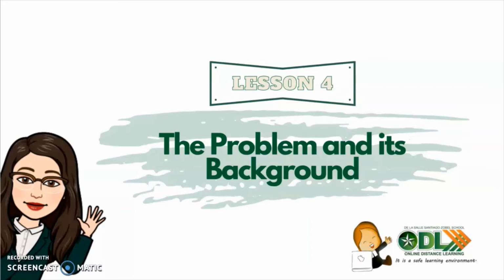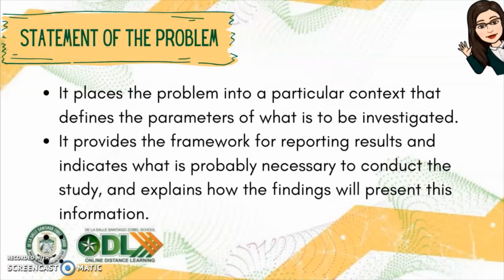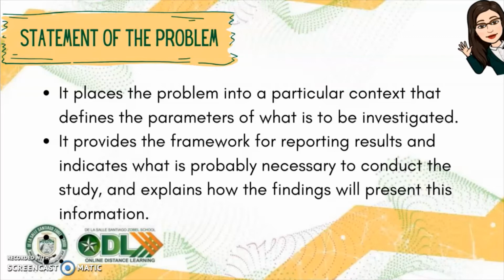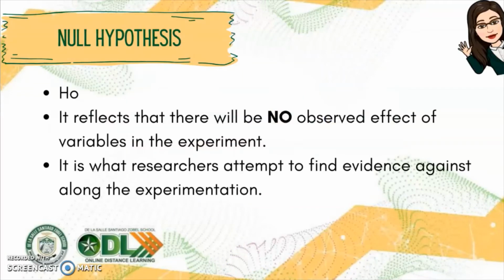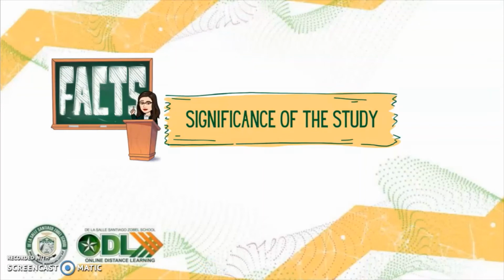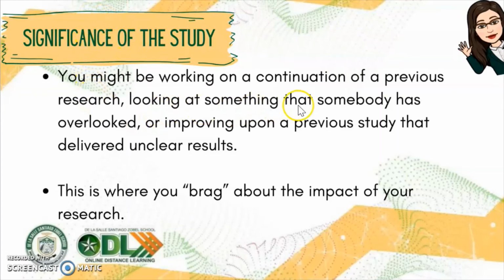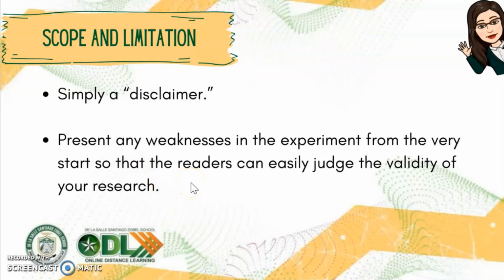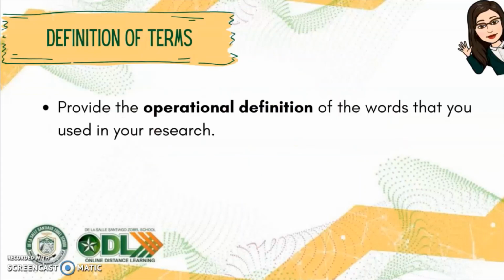RESEARCH CHAPTER 1 | Word Works by Shelica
Good day, Word Workers! It is I, your Chief Word Worker, Ms. Tan.

Today, I enumerate the other subheadings of Chapter 1: Statement of the Problem, Hypothesis, Significance of the Study, Scope and Limitation, and Definition of Terms.

This video was made using Screencast-O-Matic and was edited using the built-in Video Editor of my Lenovo laptop. The PowerPoint presentation design was made possible by Canva!